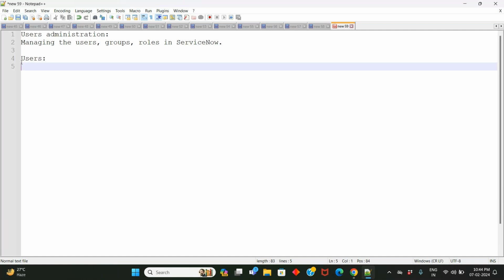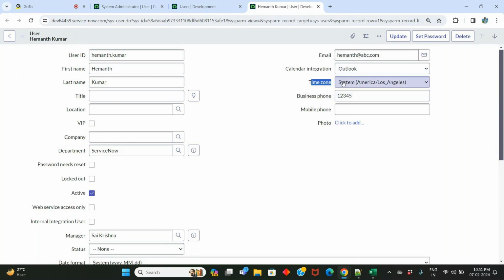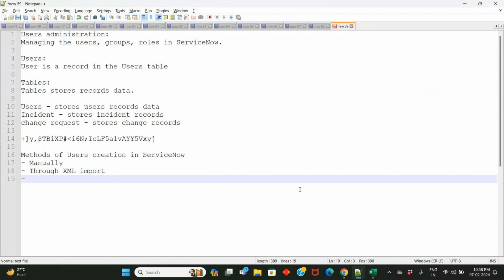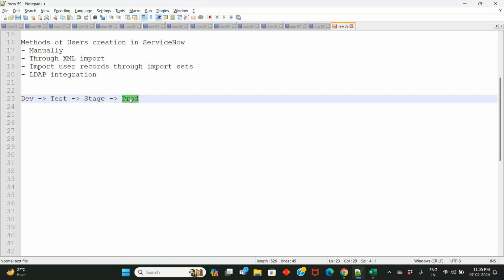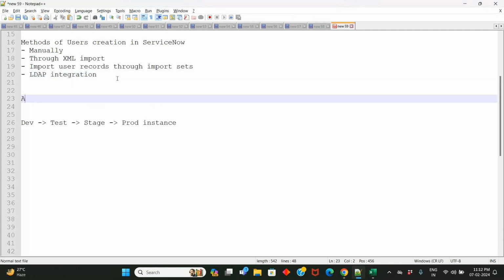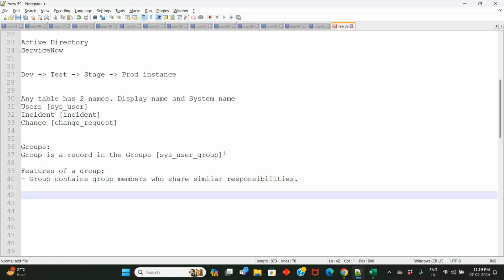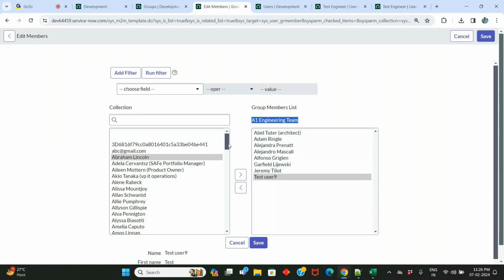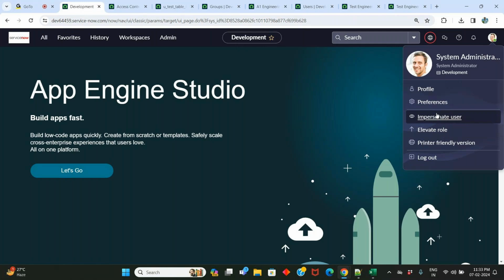User Administration in Servicenow-Managing Users And Groups And Roles-VR IT SOLUTIONS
🚀 Learn how to manage Users, Groups, and Roles in ServiceNow with this step-by-step guide! Whether you're a ServiceNow Admin, Developer, or just starting your journey, this video will help you master User Administration in ServiceNow.

📌 In this video, you’ll learn:
✅ How to create and manage Users in ServiceNow
✅ How to assign Roles and manage permissions
✅ How to create and manage Groups
✅ How to control Access & Security in ServiceNow
✅ Best practices for User Administration

✔️ Beginner-Friendly Explanation
✔️ Hands-On Demo in ServiceNow
✔️ Practical Examples & Real-World Use Cases

How to manage user roles and groups in ServiceNow?
What is the role of the administrator in ServiceNow?
What is the user admin role?
What are the different user roles in ServiceNow?
User administration in servicenow managing users and groups and roles example
Users, groups and roles in ServiceNow
What is group in ServiceNow
ServiceNow user group management
Primary goal of Asset Management in ServiceNow

📢 Want to Learn ServiceNow in Depth? Enroll in our expert-led ServiceNow Training for a complete hands-on learning experience!

🚀 Start Your ServiceNow Journey Today!